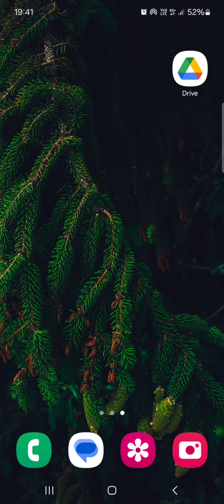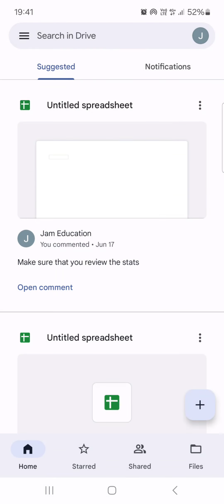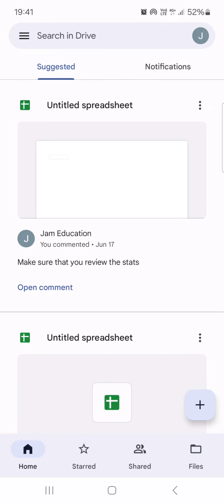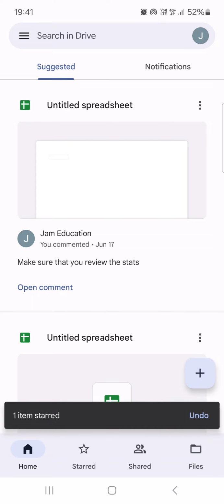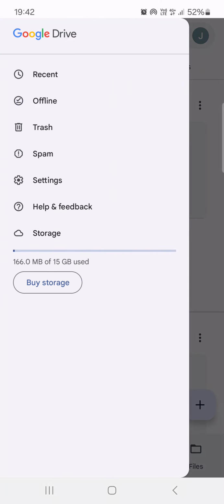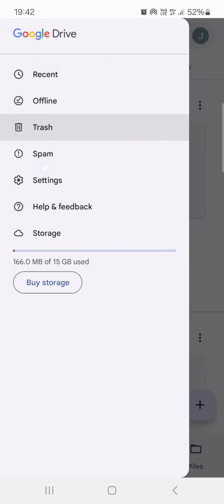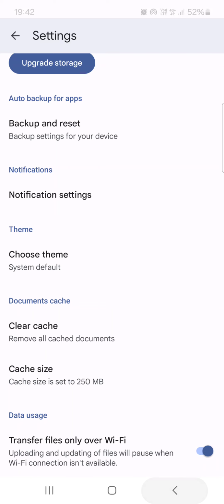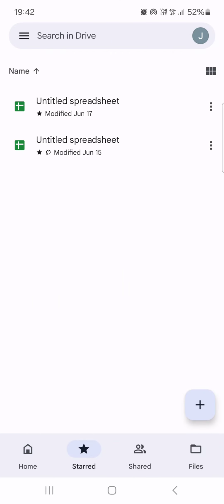How To Add Document To Starred In Drive?